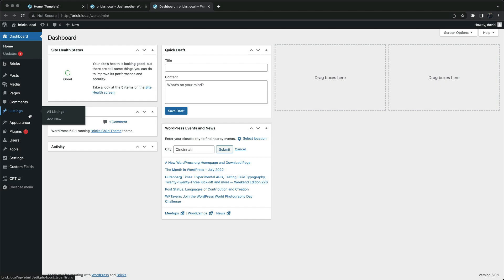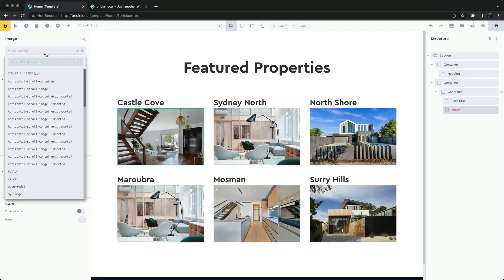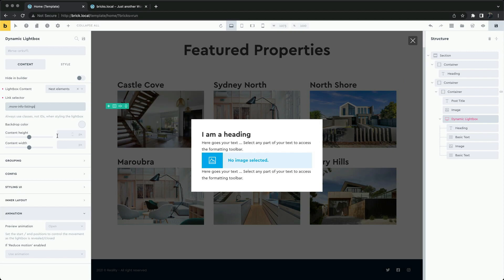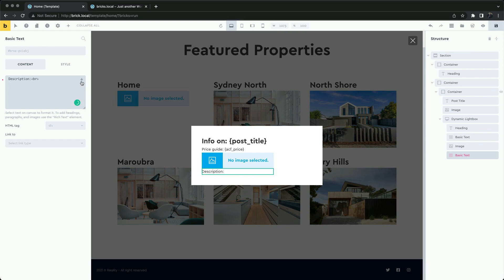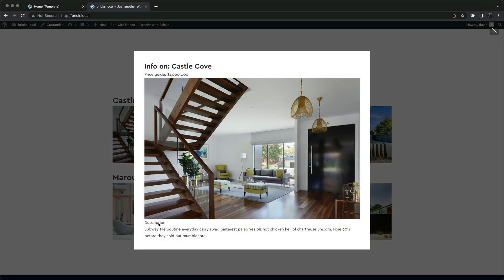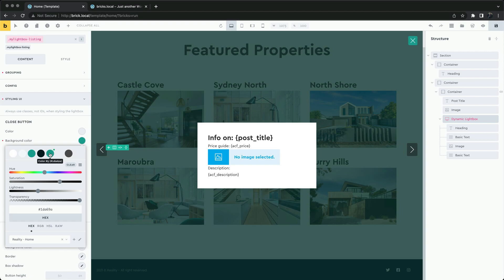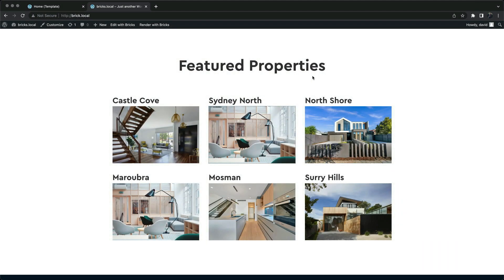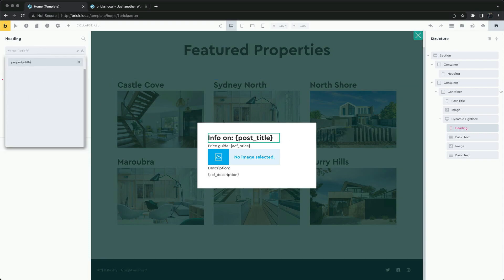Dynamic Lightbox in Bricks for Displaying Post Data in Loops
We look at how to include dynamic lightboxes inside post loops, containing post data. Ideal for creating 'view more' popups where users can click to see more info without needing to visit each post separately. (Update - the need to style via class only (as seen in the video) no longer applies).